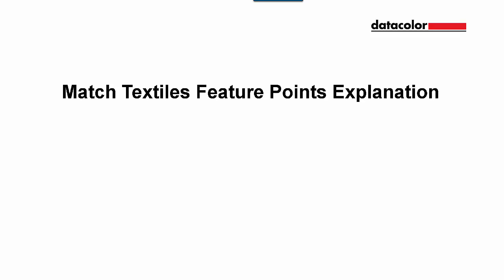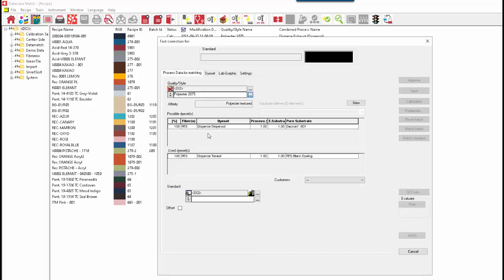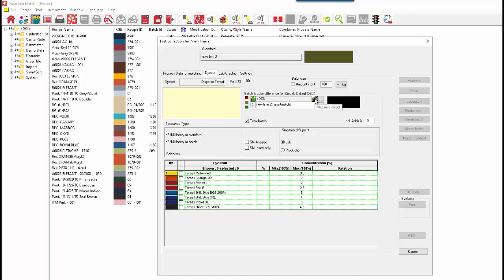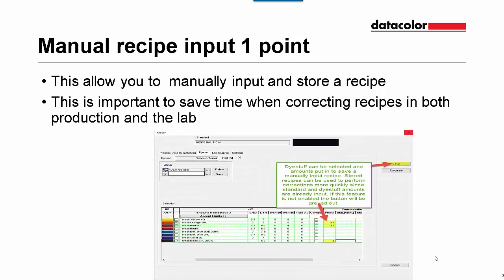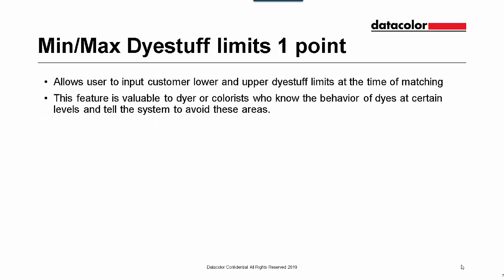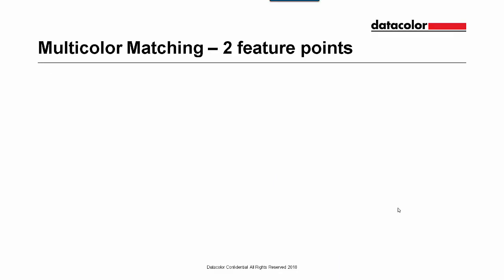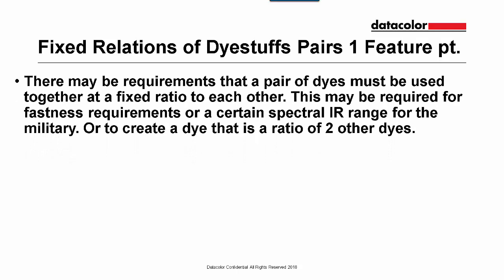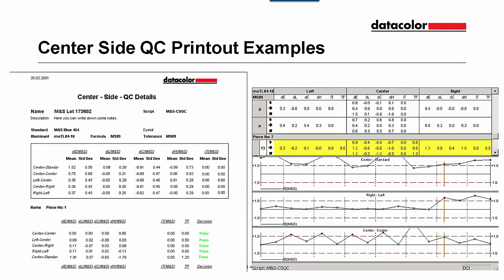Datacolor Match Textiles 2 Feature Points explanation (see Description for table of contents)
Match Textiles is purchased with feature points - This video describes what each of the functionalities and how much each of these is worth in feature points

0:00 Introduction
1:08 Fast Correction
6:55 Manual Recipe Input
7:37 Storage and Use of Additional Effects
8:37 Batch Matching
9:19 Max/Min Dyestuff Limits
10:03 Smartmatch
10:43 Easy Click Resorting of Recipe Table
11:13 Multi-Illuminant Matching
12:00 Multi-Color Matching
12:55 Sensitivity Values
13:35 Automatic Buildup of Dyestuff Groups
14:10 Fixed Relationship of Dyestuff Pairs
15:00 Lab Process
15:43 DataView Designer
16:21 Center Side QC